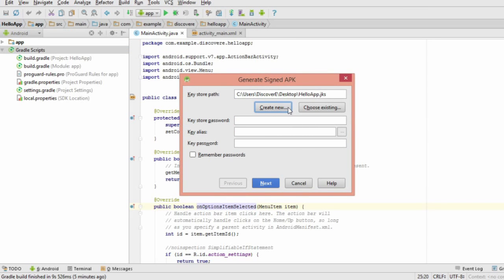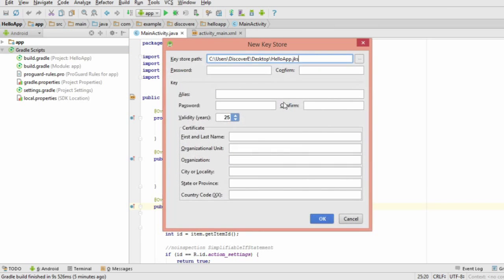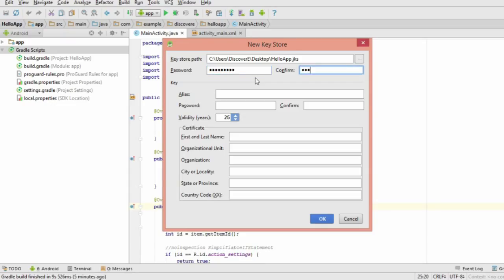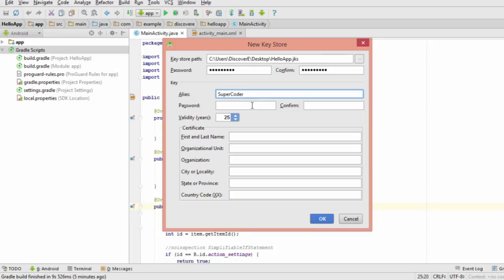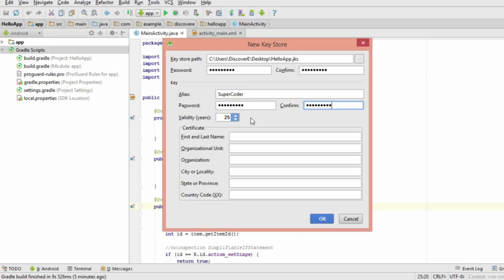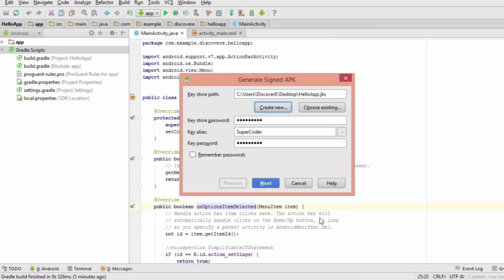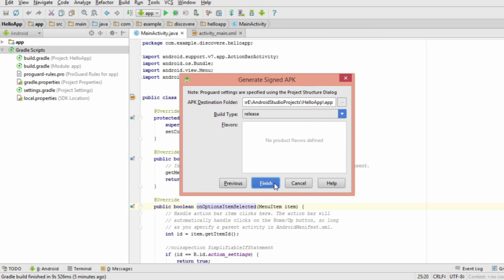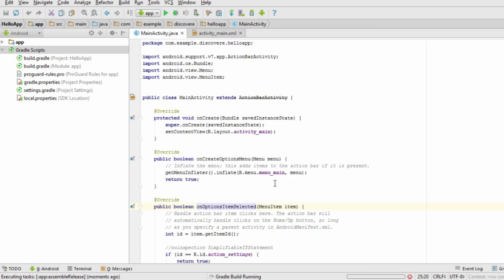[Intro to App Design] 2.12 - App Exporting